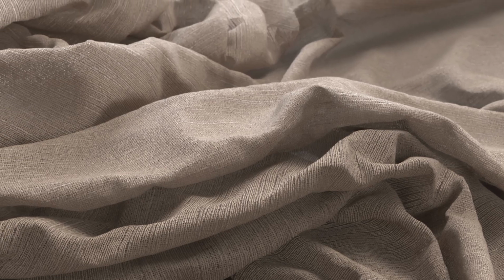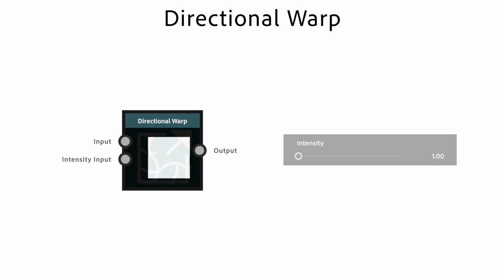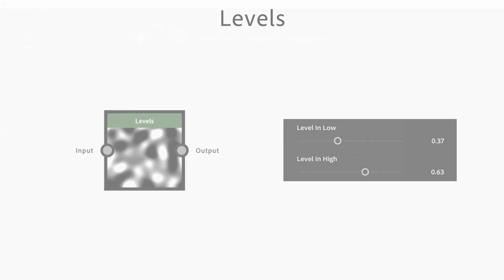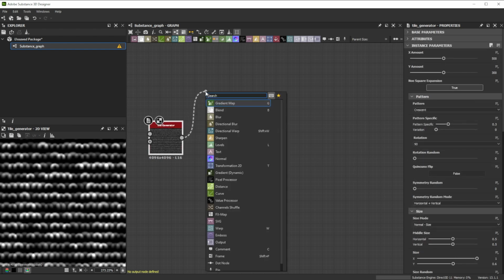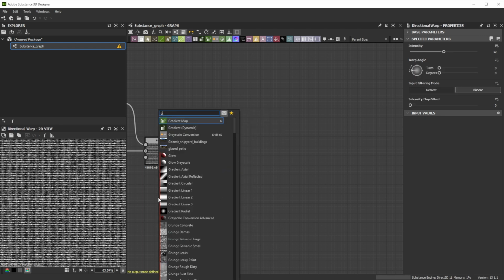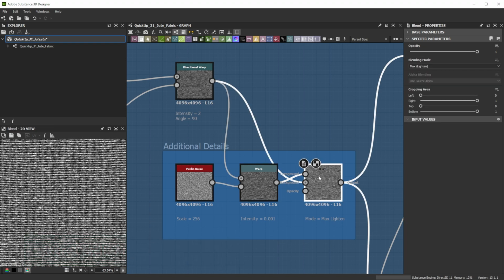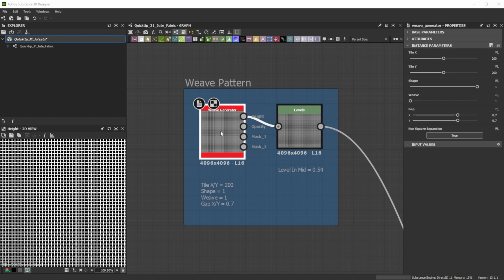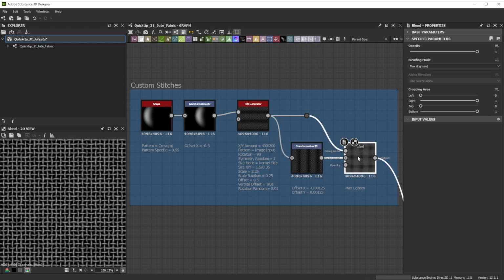Jute Fabric | Designer Quick Tip #32 | Adobe Substance 3D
In this video we're using Substance 3D Designer to create jute fabric.